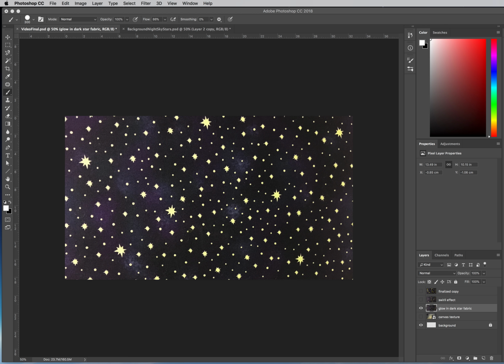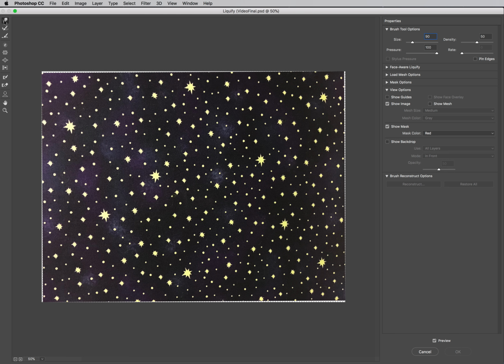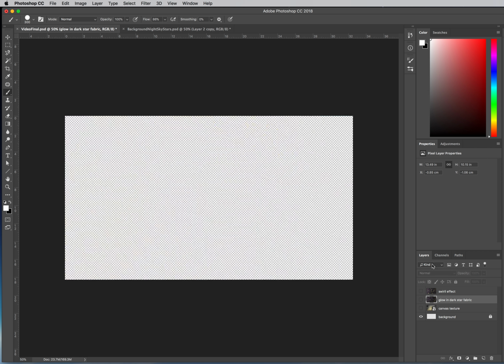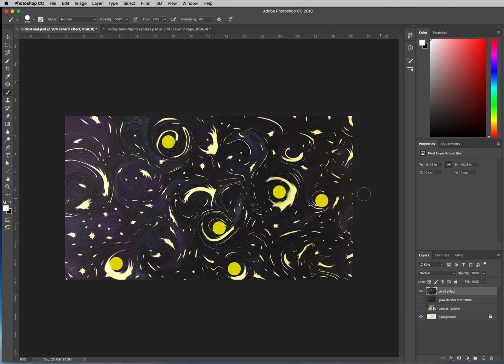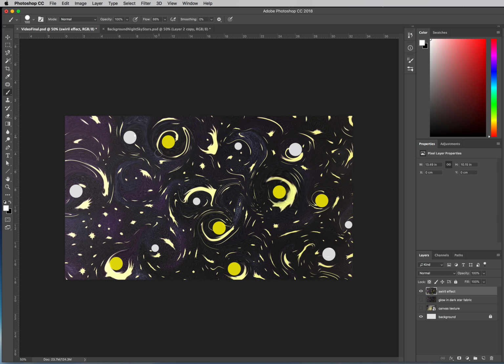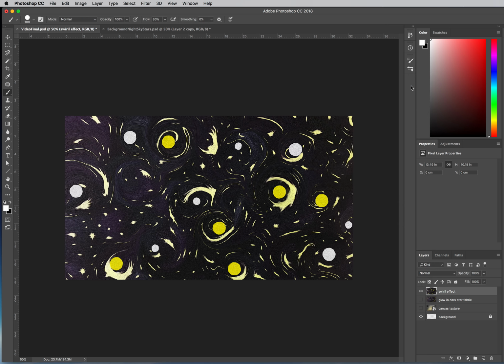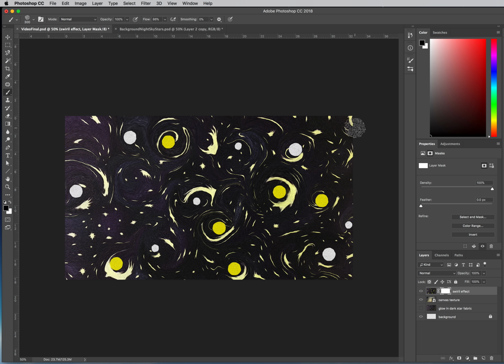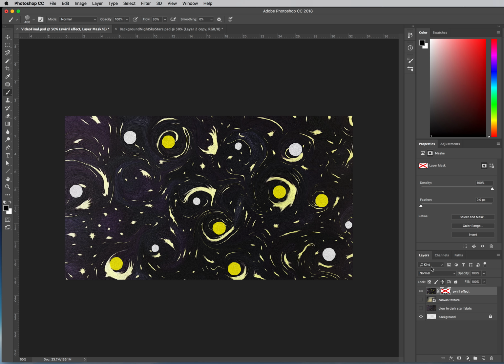Video Tutorial Applying Swirl Impressionist Painting Effect in Photoshop